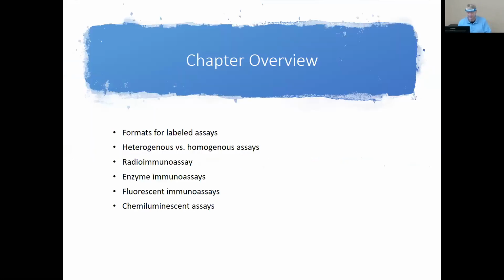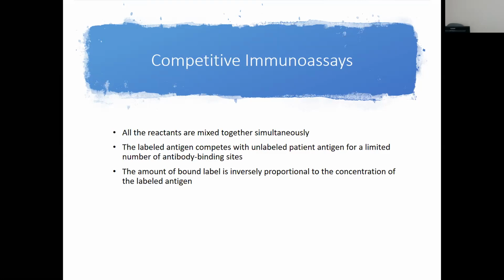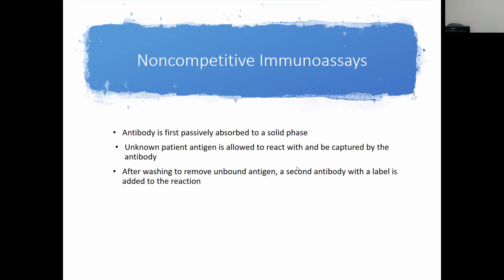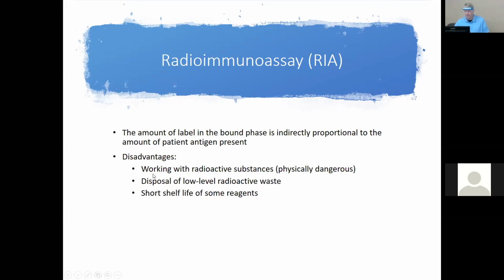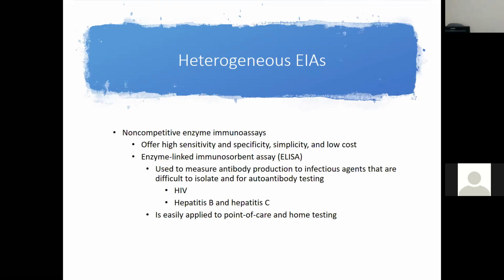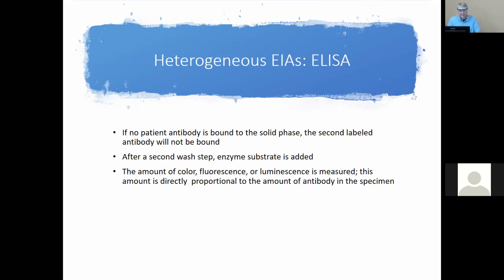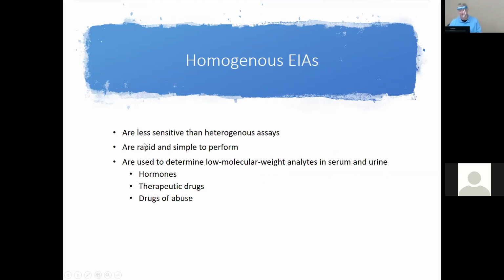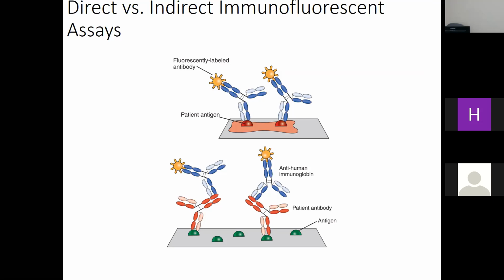Immunology | Labeled Immunoassays Review